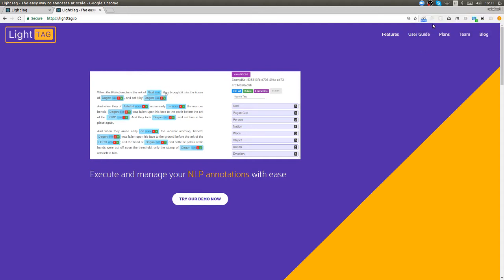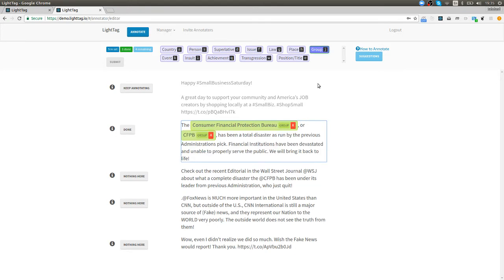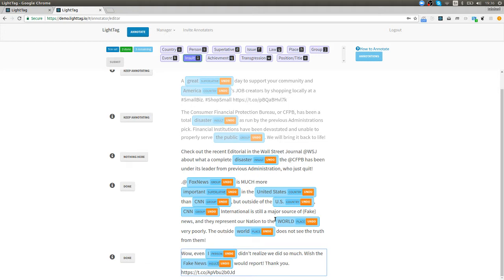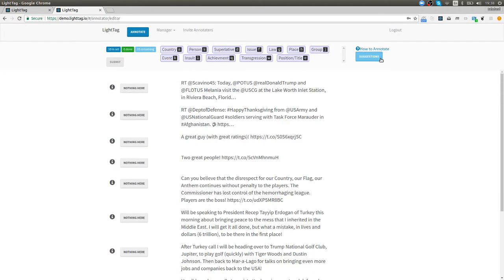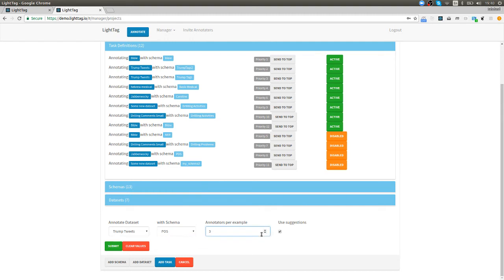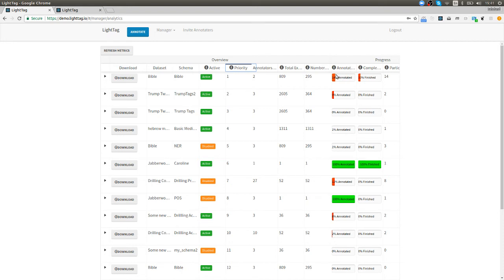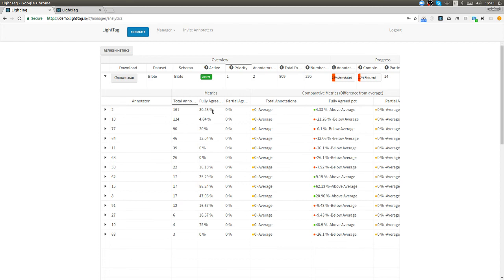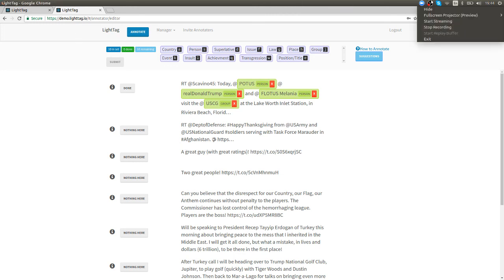Tagging Text for NLP with LightTag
How do we get labeled data for our NLP tasks? LightTag makes it easy to label text with a team.